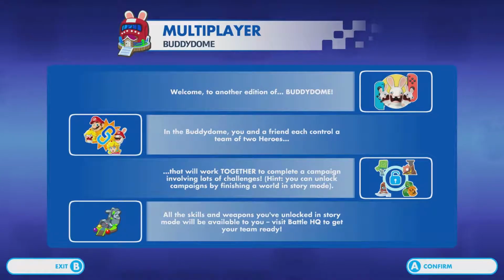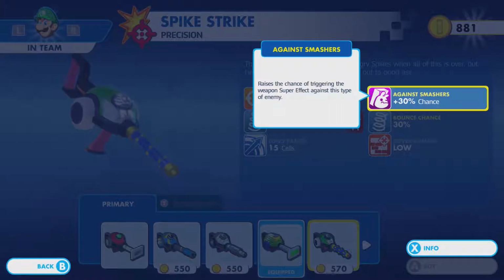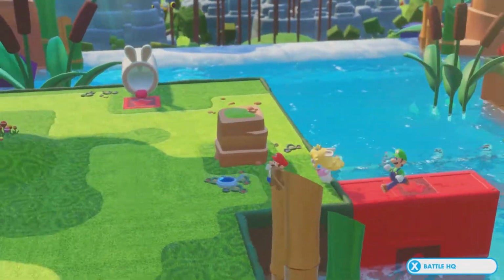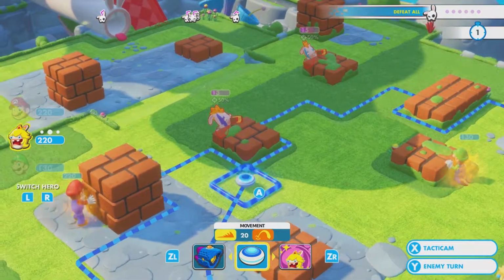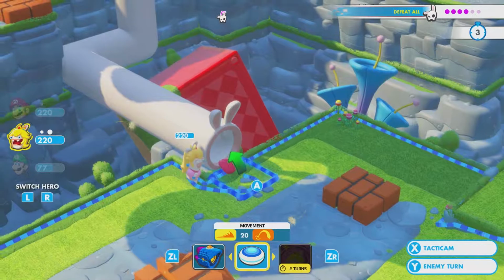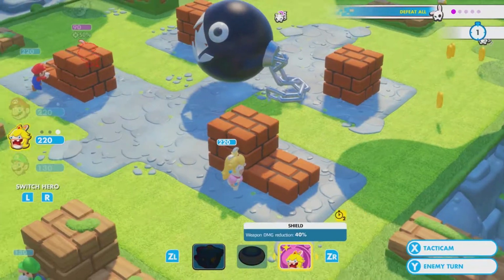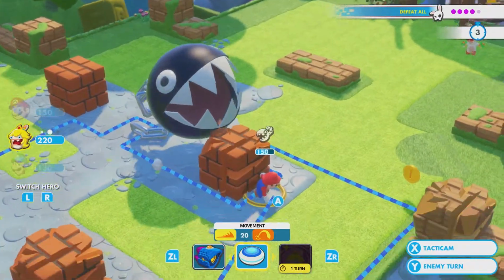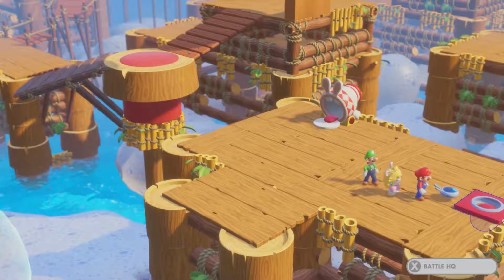Mario + Rabbids Kingdom Battle Ep. 6 - Big Boys and Burritos - Bite Size Biifs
We fluff around a little and then take on a big boy chain chomp and talk about giant burritos. Perfectly on theme for Mario + Rabbids Kingdom Battle!

P.S. You can't "call" a critical honey if you call it every shot! :P